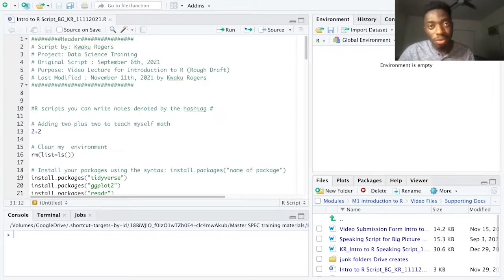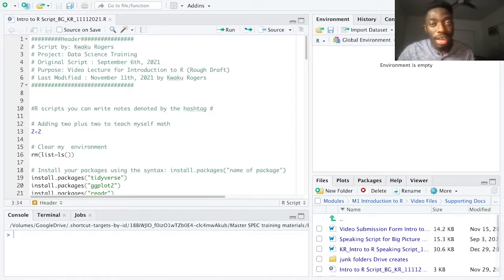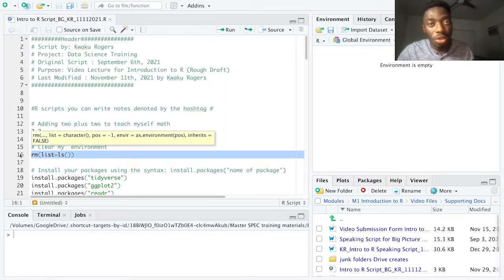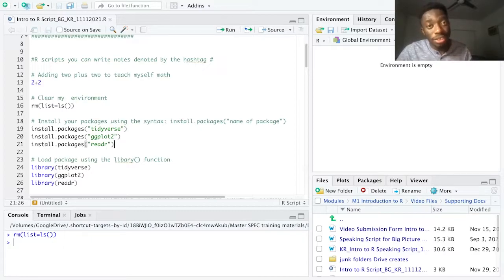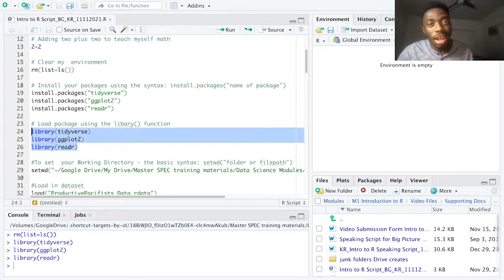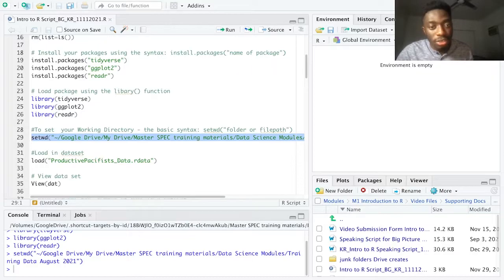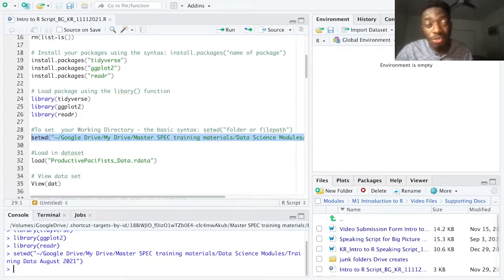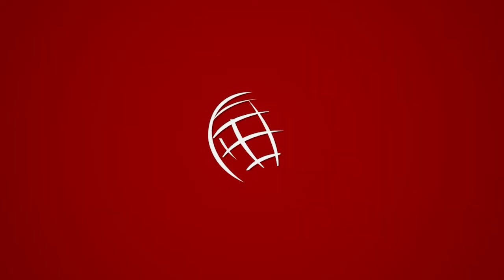R Scripts for Collaborative Social Science: Headers, Packages, and Working Directories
Instructor: Kwaku Rogers
Speaking Script: Kwaku Rogers, Benjamin Graham, Gaea Morales
R script: Kwaku Rogers, Benjamin Graham, Gaea Morales

This video covers how to create headers, load in packages, and working directories in RStudio. The following base-r commands used in this video are rm(list=ls()), install.packages(), library(), and setwd(). These commands respectively allow you to clear your environment, install and load packages, and set your working directory.

The packages used are tidyverse, ggplot2,readr. These packages are useful for data management, visualization, and reading in rectangular data (e.g csv file).

This video is part of the Security and Political Economy (SPEC) Lab curriculum in applied data science. The curriculum includes written walkthroughs, groupwork exercises, and homework (individual) exercises, all of which come with detailed answer keys. So don’t just watch the videos! Mastering this material requires working through the entire self-study curriculum, which is all free on our website.

We cover data management and data visualization, with a focus on political science and
international relations applications. This curriculum prepares students for PhD programs in the social sciences as well as jobs as research assistants and data scientists in academia, government, NGOs, and industry. You will learn to write elegant, well-annotated code to extract meaning from data and communicate that meaning to non-technical audiences. We teach data management using the tidyverse package (tidyr and dplyr) and data visualization using ggplot2.

Chapter Breaks
0:00 Headers Packages, & Working Directories
0:36 Header
2:06 Installing and Loading Packages
3:52 Working Directory